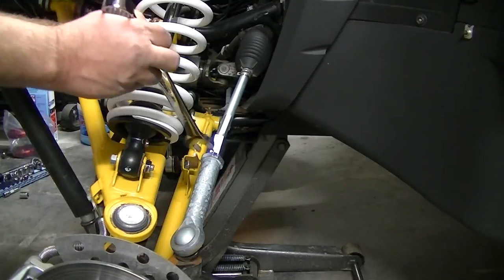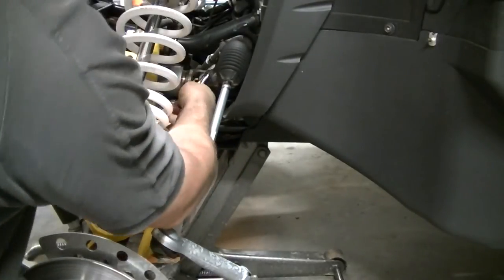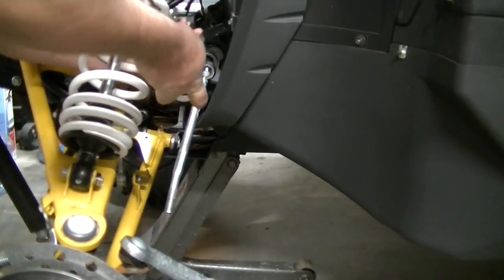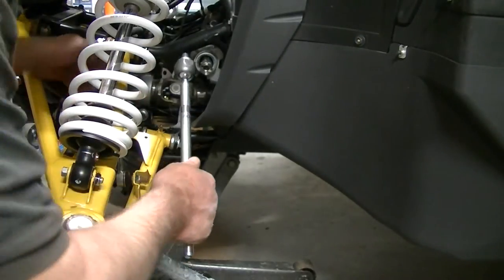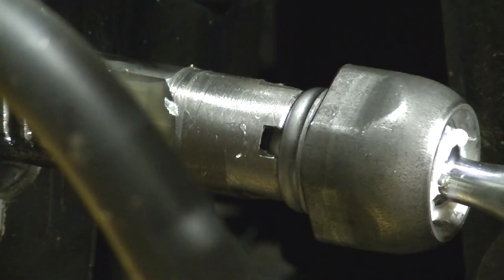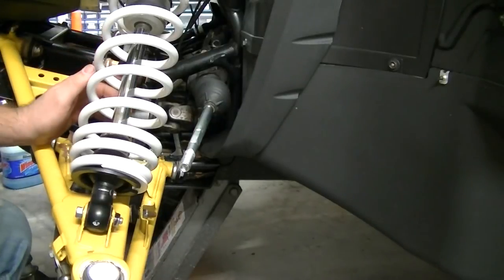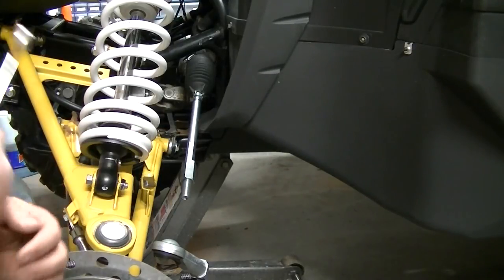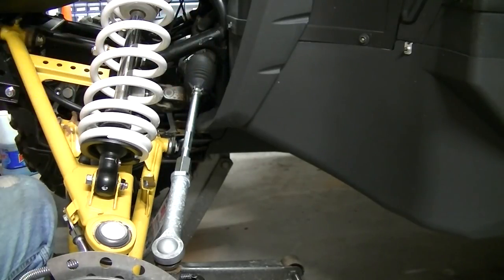Yamaha YXZ 1000R Tie Rod Replacement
Instructional video on the replacement of the inner tie rod on a steering rack of a Yamaha YXZ1000r.